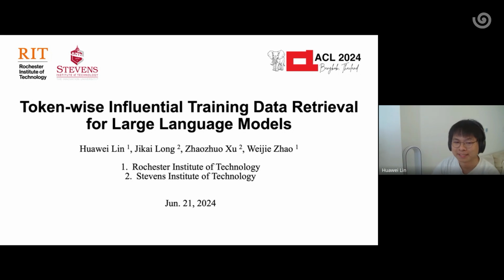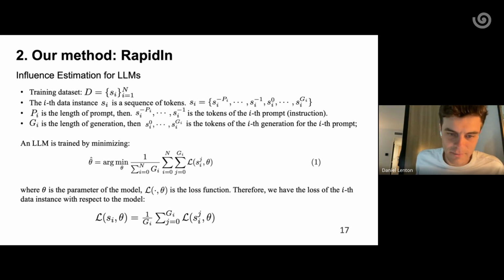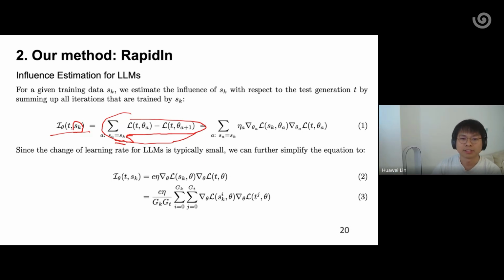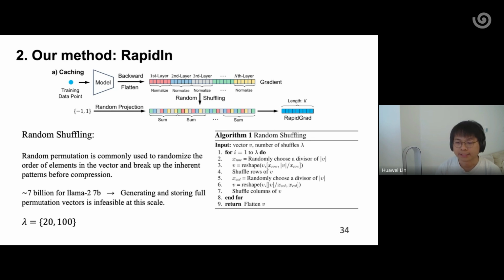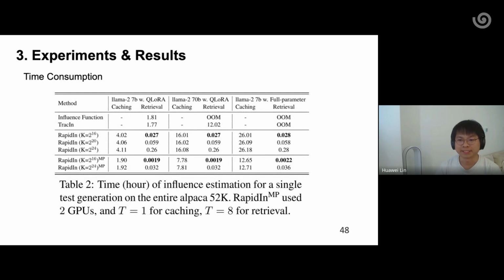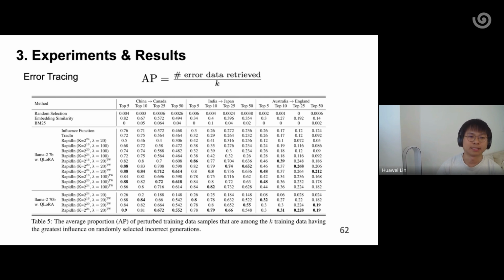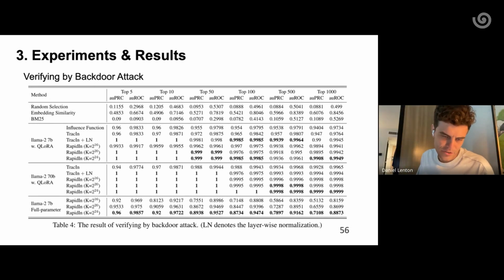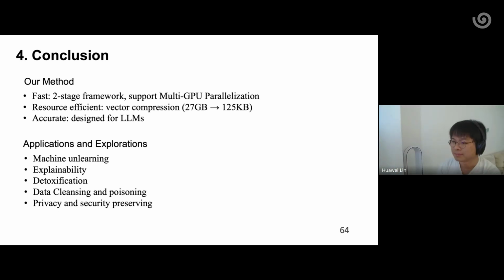Influential Data Retrieval Explained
In this session, we welcome Huawei Lin from The Rochester Institute of Technology, who co-authored the paper "Token-wise Influential Training Data Retrieval for Large Language Models".

About the paper:
​The authors propose RapidIn, a scalable framework adapting to LLMs for estimating the influence of each training data. The proposed framework consists of two stages: caching and retrieval.

📝 Huawei Lin, Jikai Long, Zhaozhuo Xu, Weijie Zhao

Read also:
📰 The Deep Dive. Follow the latest AI research and industry trends
📖 Blogs. Dive into the AI deployment stack